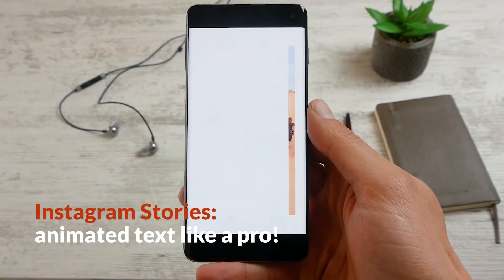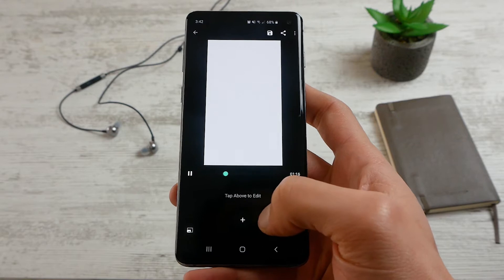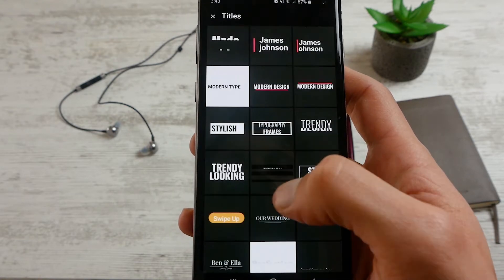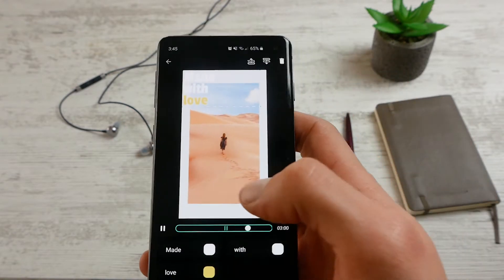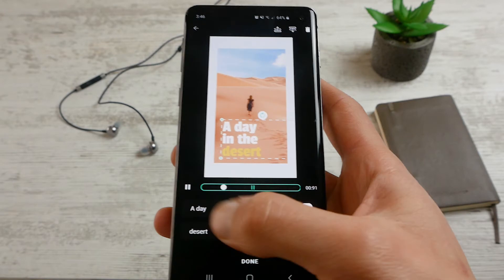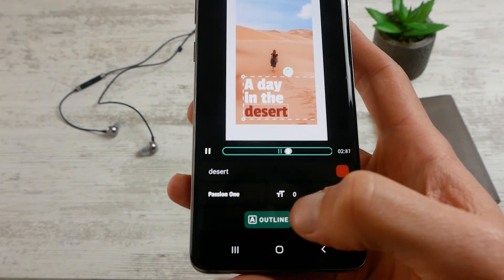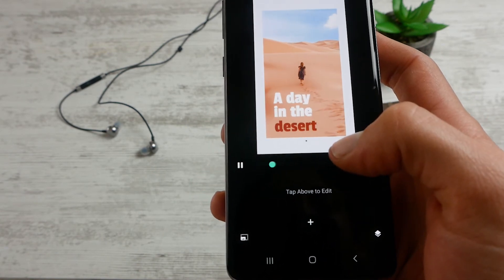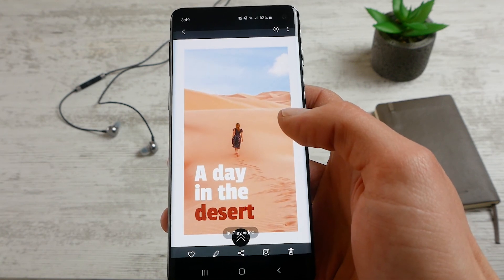Instagram Stories: Animated Text like a PRO!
In this video we will be seeing how we can easily add images and animated text to our Instagram Stories & tweak things like text color, text background, title font, and more! With Pinreel you can also design social media gifs, Instagram stories, logo & text animations using the ready made templates!